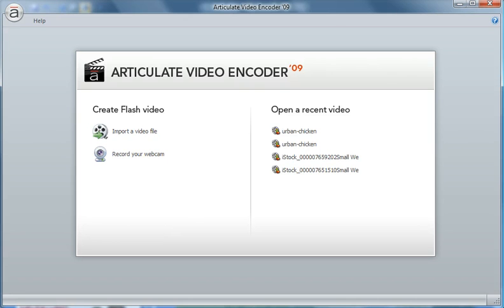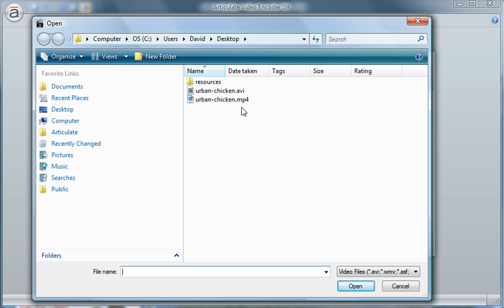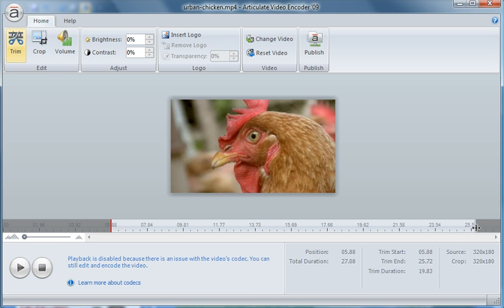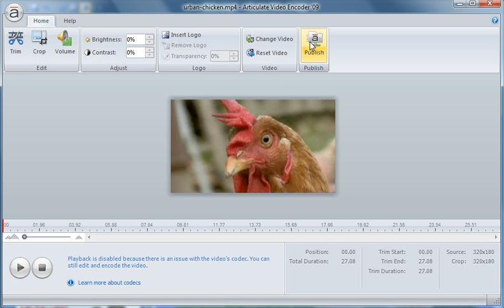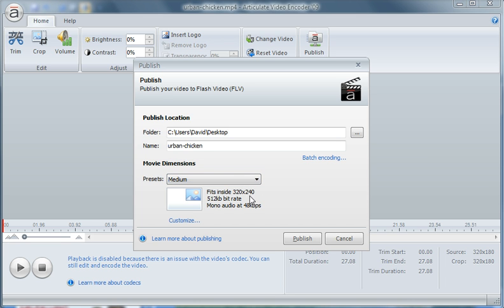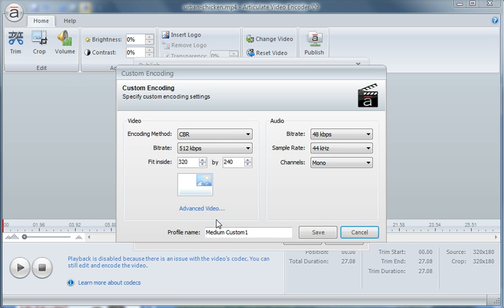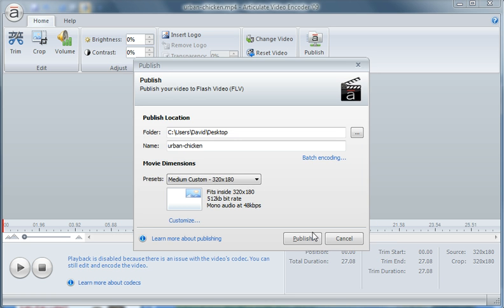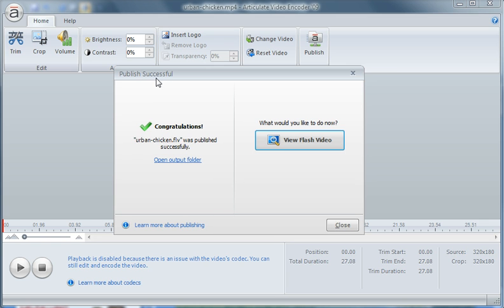Articulate Video Encoder: Creating custom presets in video encoder